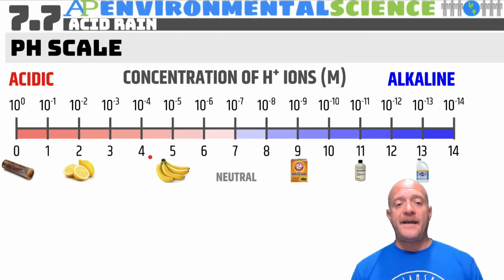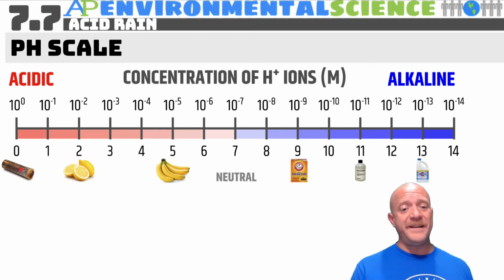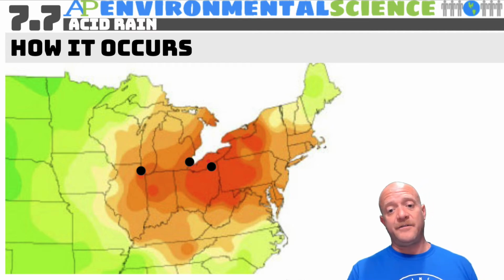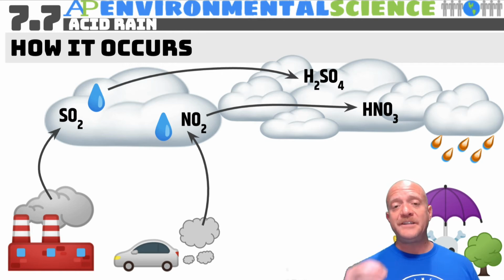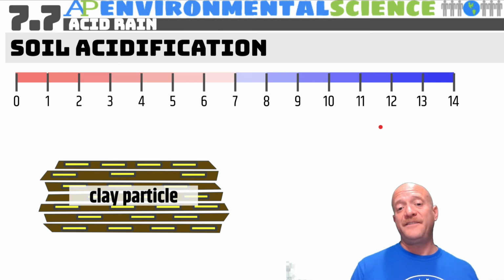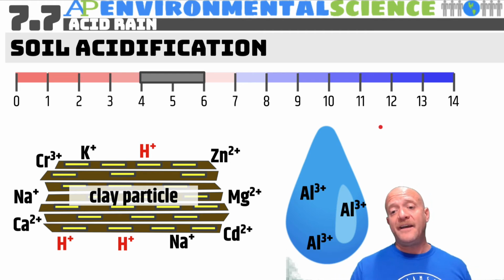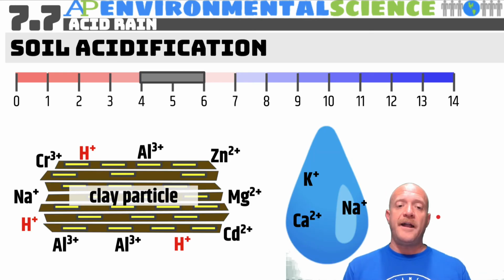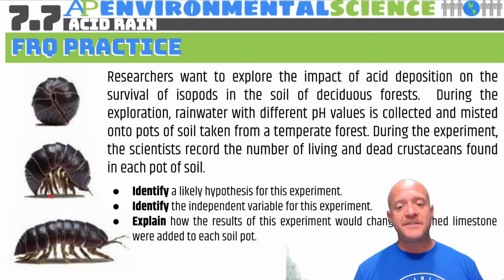7.7 Acid Rain